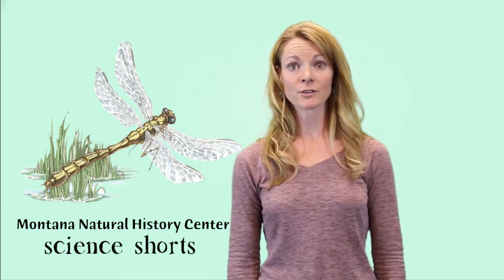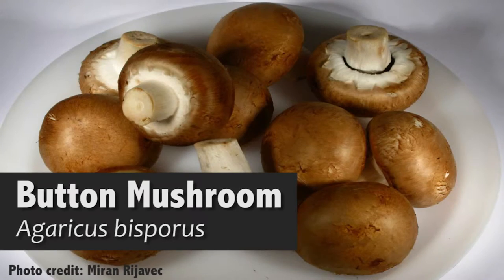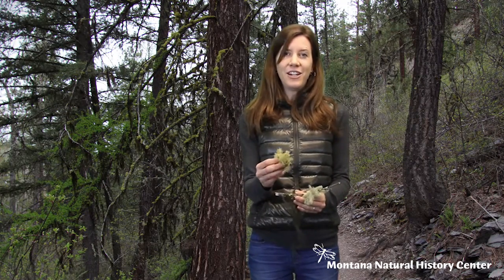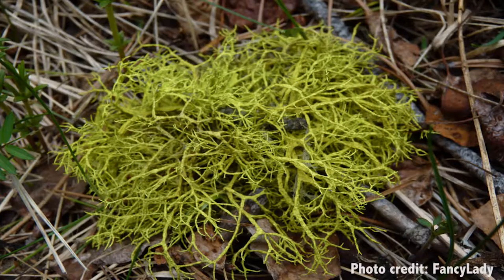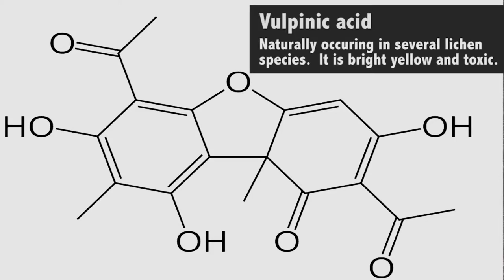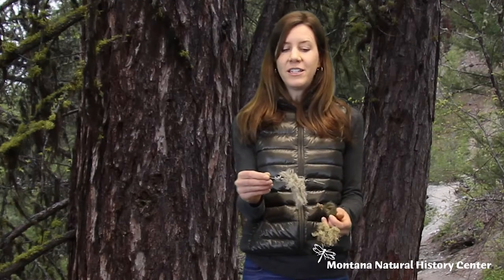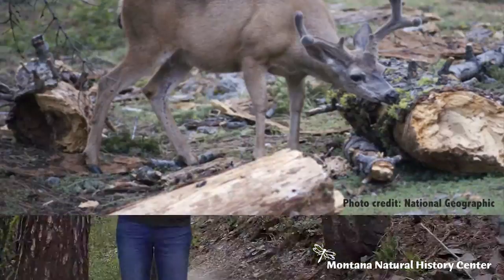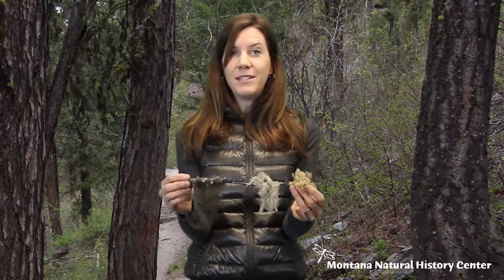Get to know lichen on your next journey!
Master Naturalist Christine Morris identifies basic lichen species and offers up her expertise on these crazy organisms.

Host: Christine Morris
Montana Natural History Center - Science Shorts